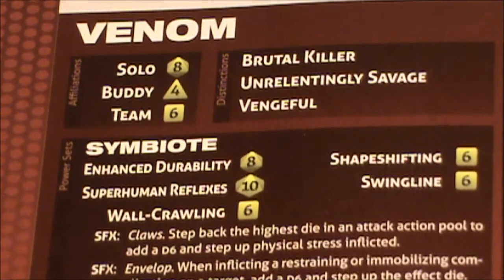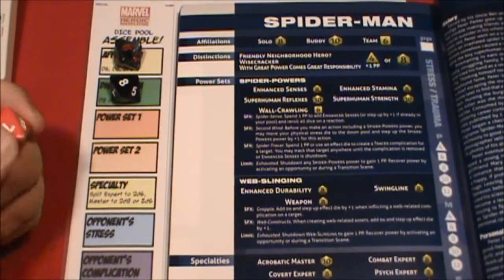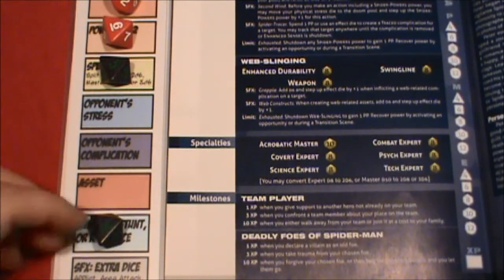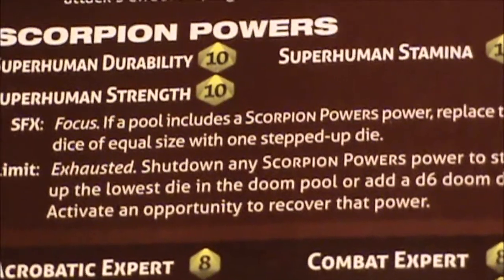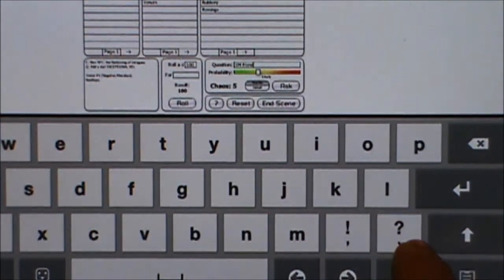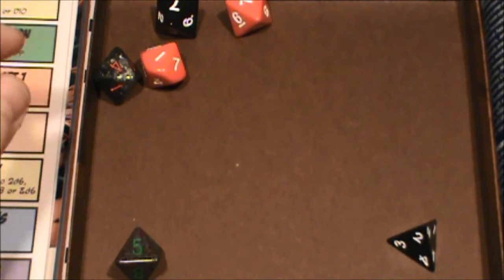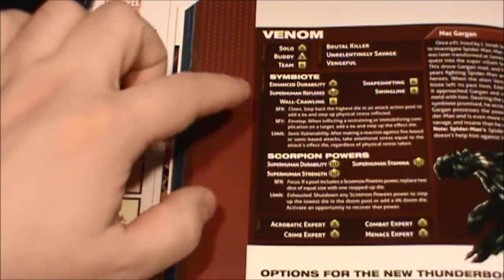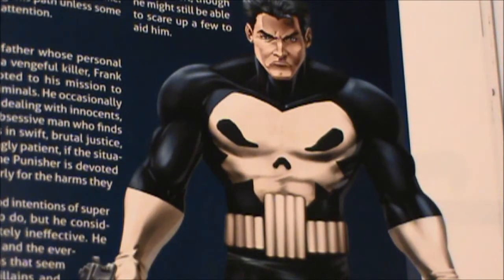BBG - MHR Solo Game 1 (pt. 4)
Robert shares some sample game play from Marvel Heroic Roleplaying.